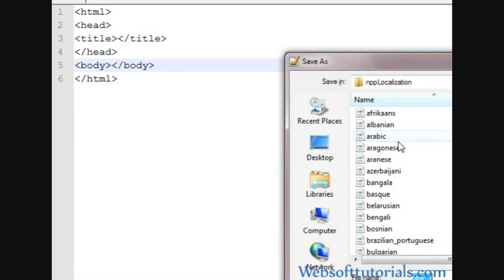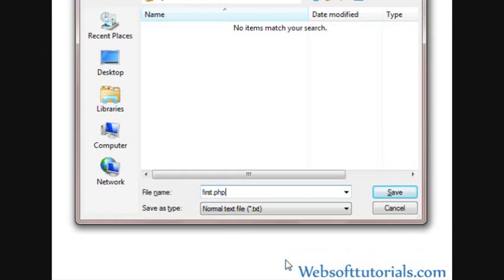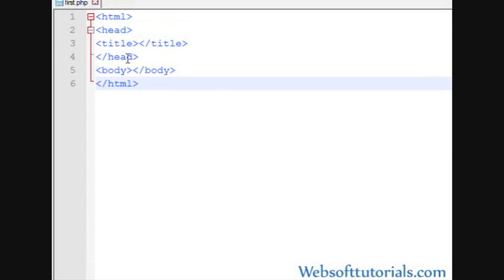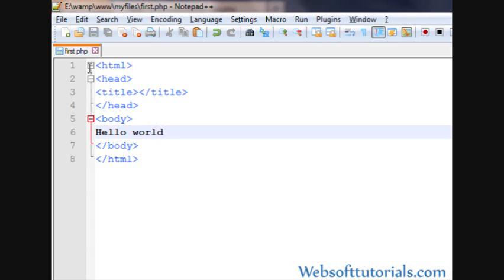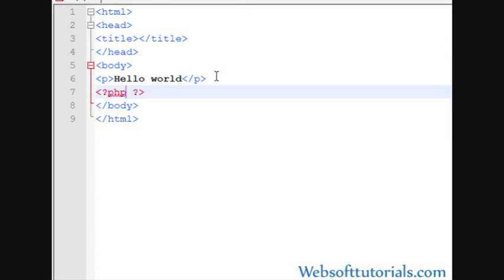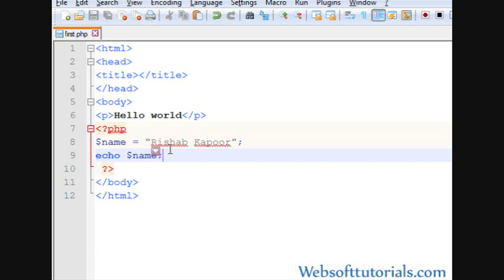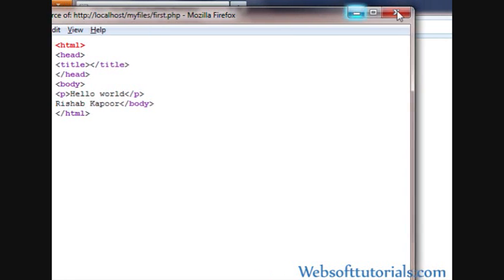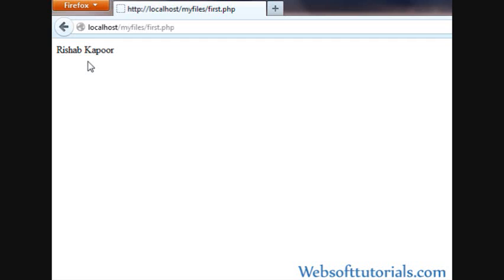Php Tutorials for beginners - 5 - create first php file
In this video we will create first php file